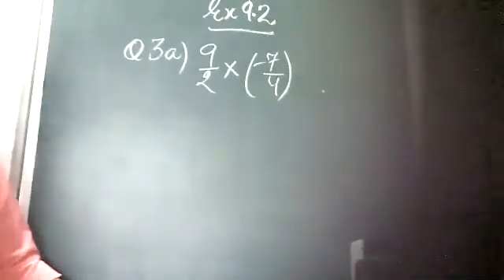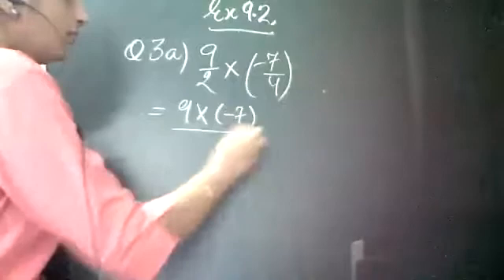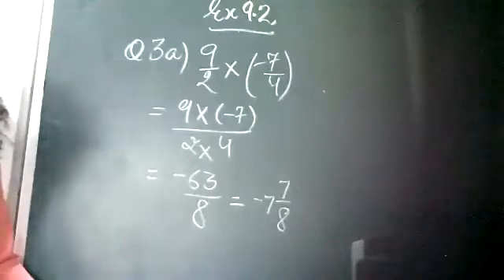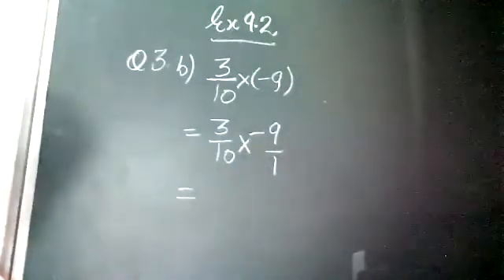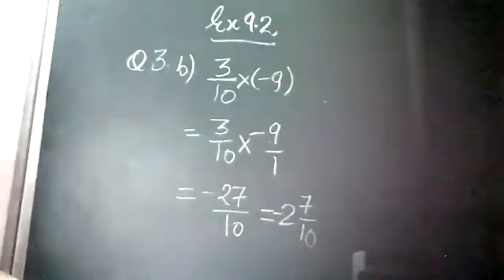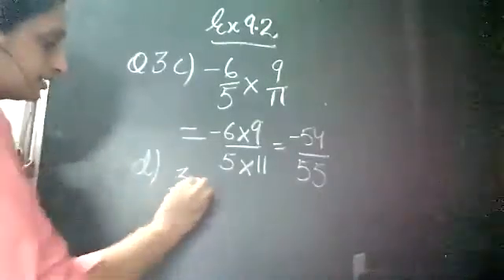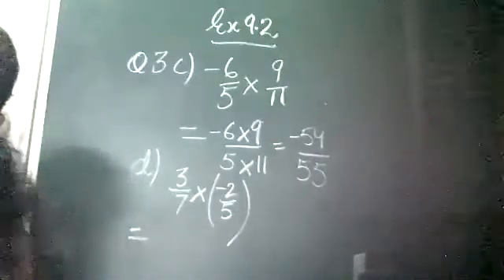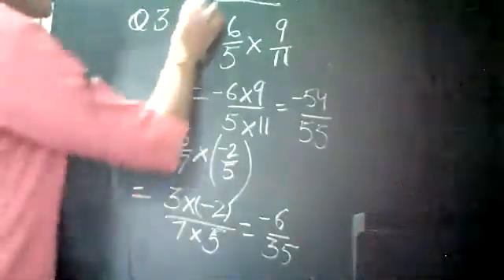maths_Ch-9_Rational Numbers_Ex 9.2_31/8/21